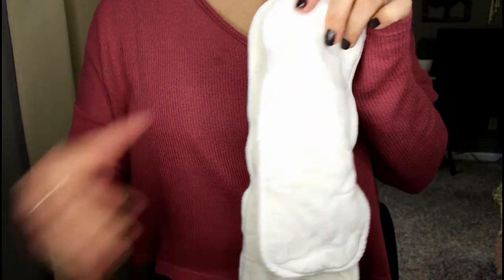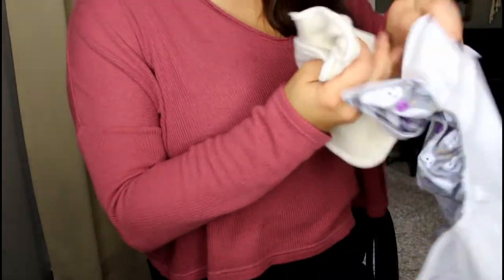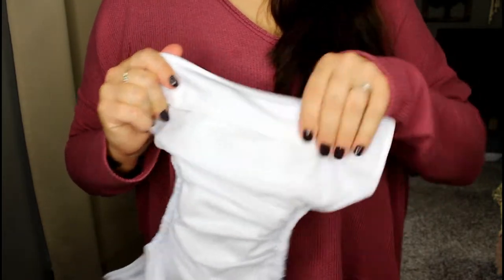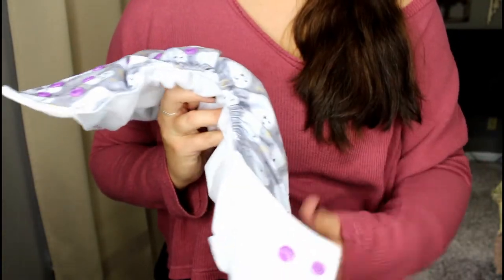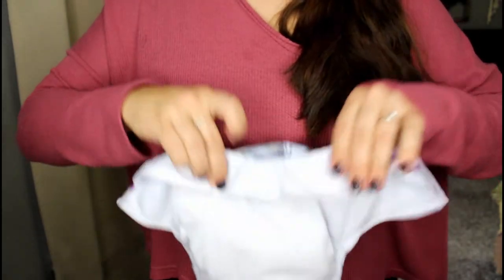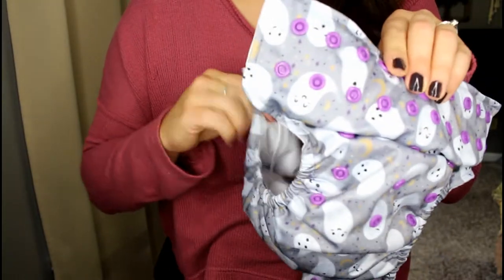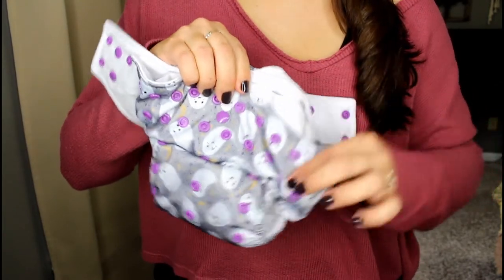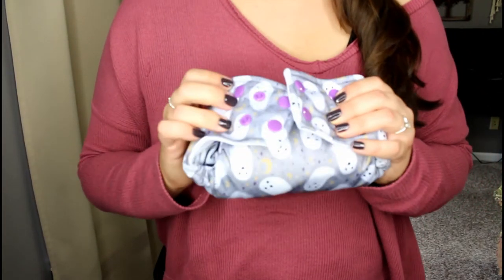Bungies Cloth Diaper Review | Monthly Cloth Diaper Subscription Service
About This Channel:
My name's Alaina and this channel is about everything MOTHERHOOD. From cloth diapering, pregnancy and postpartum updates, to day in the life vlogs and VEGAN recipes. My husband is Justin and we have three boys: Calvin, Eren, and Barret! I love you guys and thank you so much for your support and positivity.